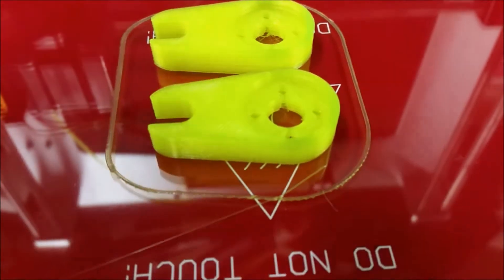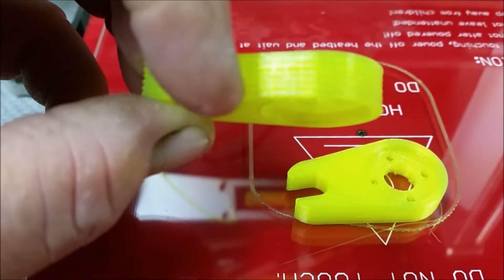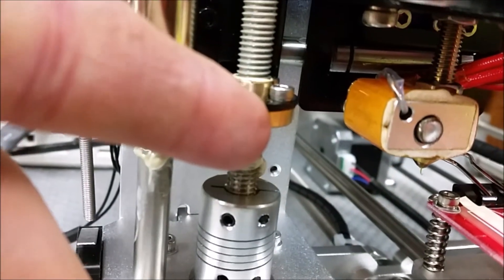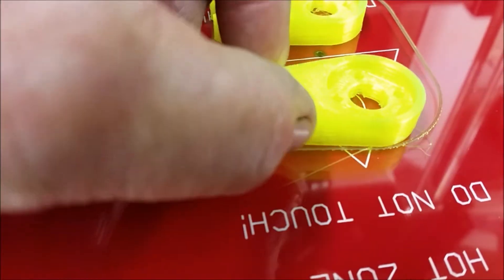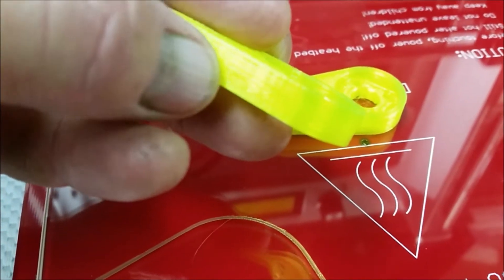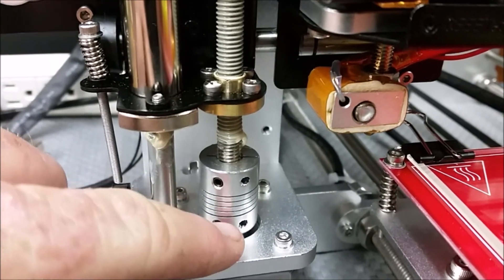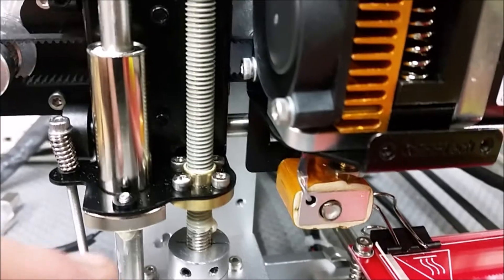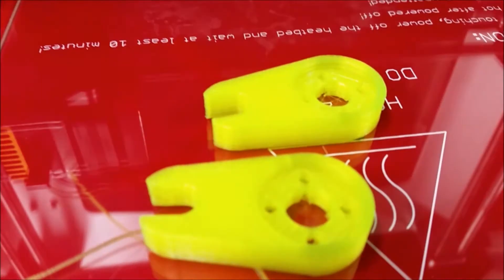Anti Wobble Bracket 3D Print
Since building the Geeetech Aluminum Prusa I3 Printer, I have noticed that all the prints have these groves along the outer edges.  They just happen to match the treads on the z axis rods.  So on Thingiverse I found these Anti Wobble Brackets.

I plan on putting them on soon and that will give me the opportunity to film the steps in adjusting the print bed and end stops.